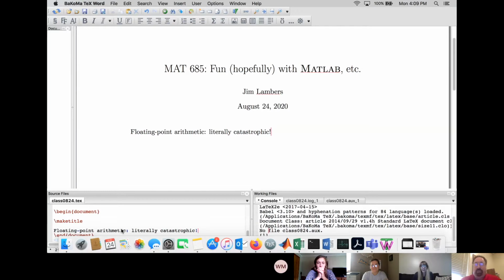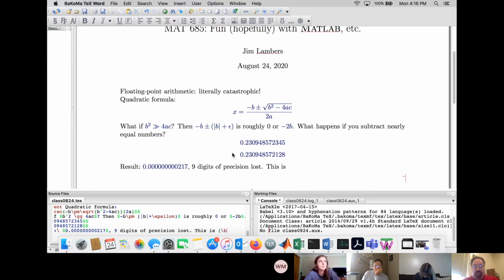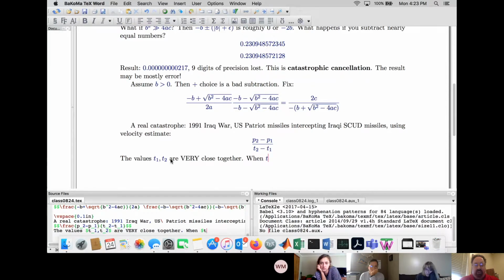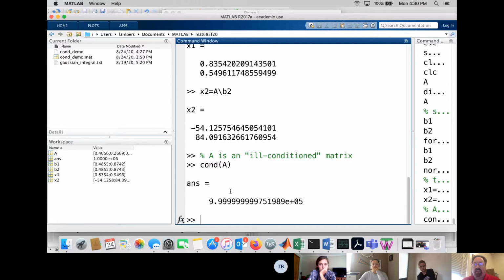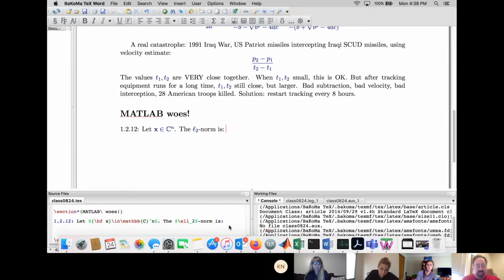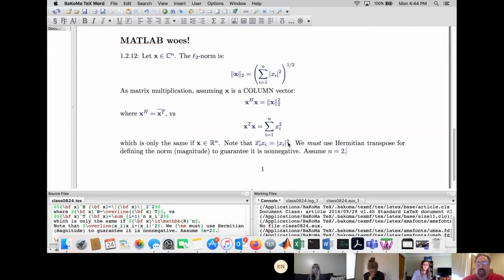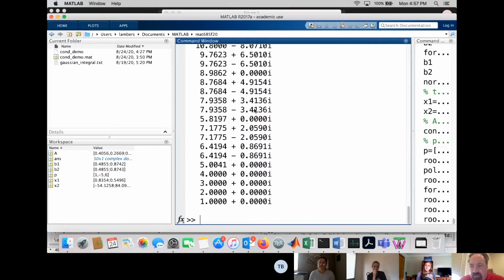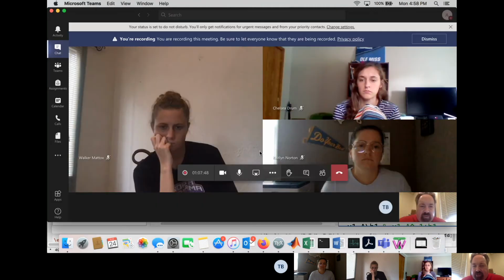MAT 685 Class Meeting 08/24/2020 4:00-5:15pm